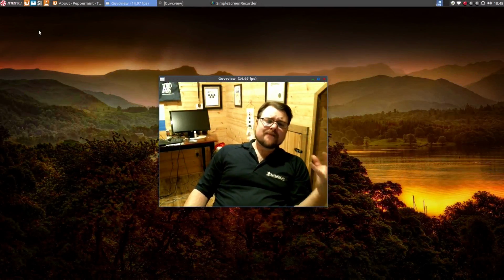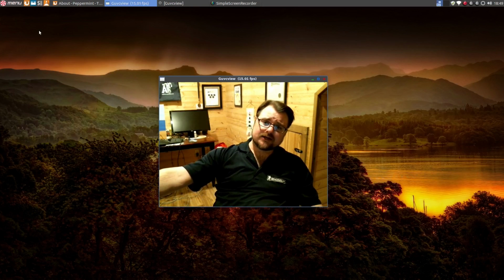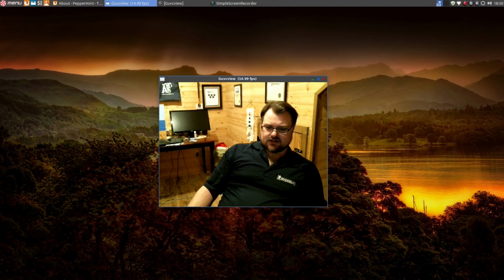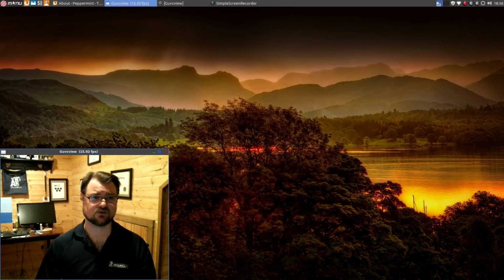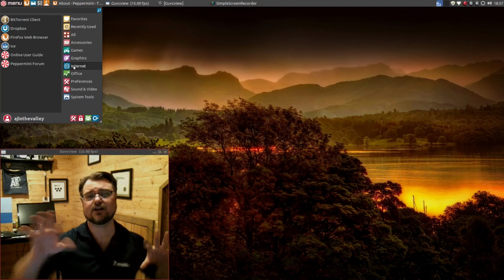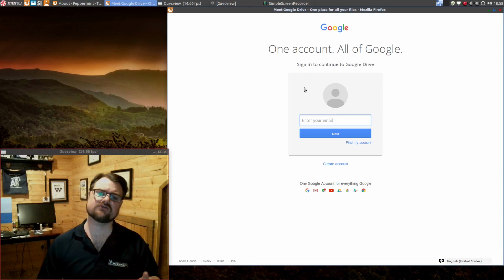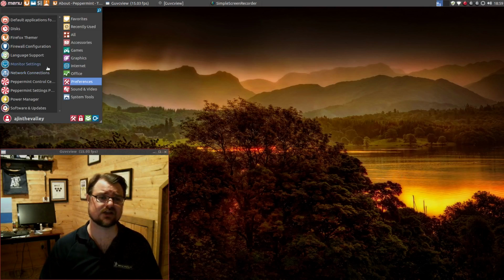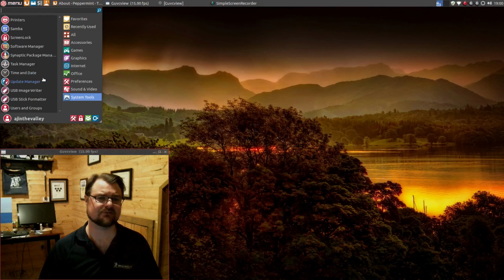Peppermint OS 2017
Taking a look at Peppermint OS. A light and fast Open Source Operating System.